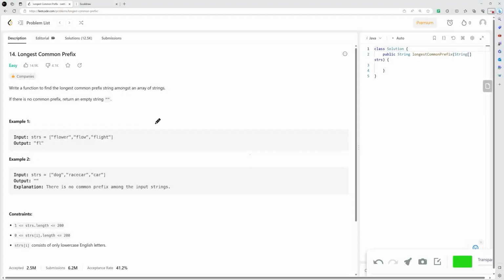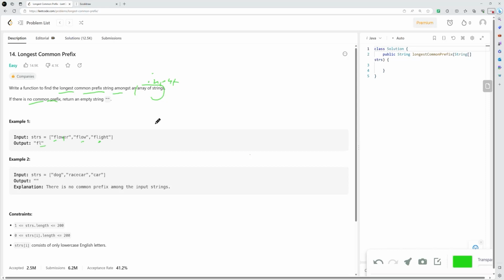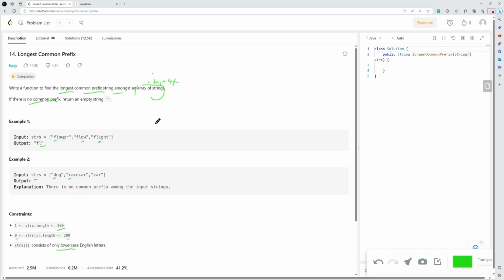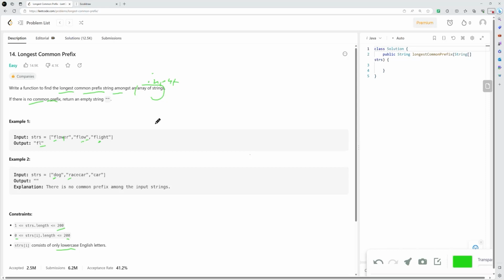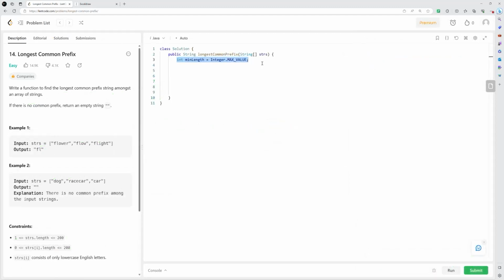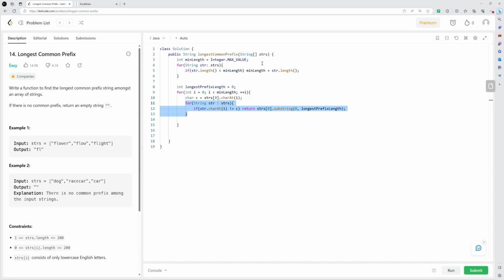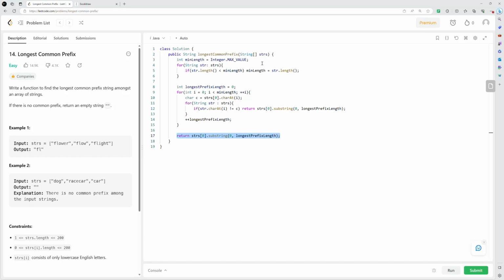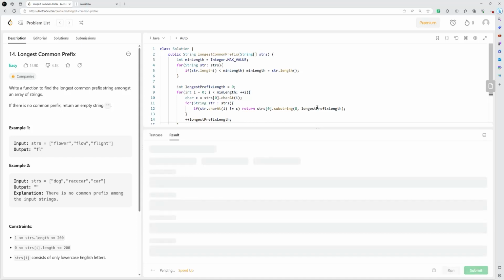Longest Common Prefix - Leetcode 14